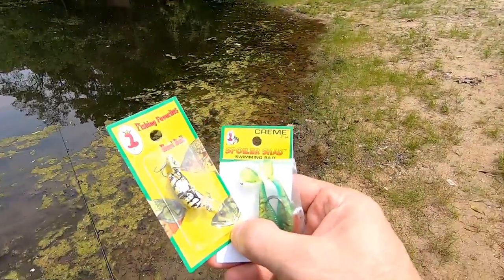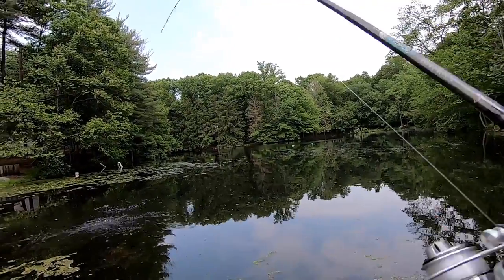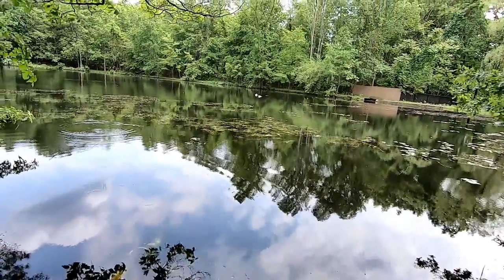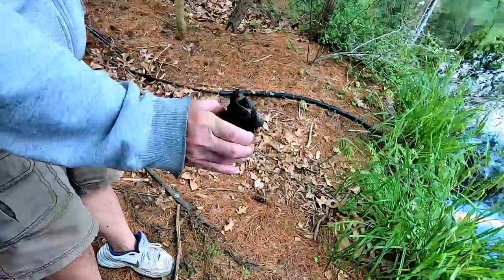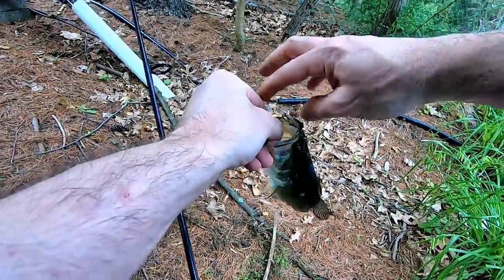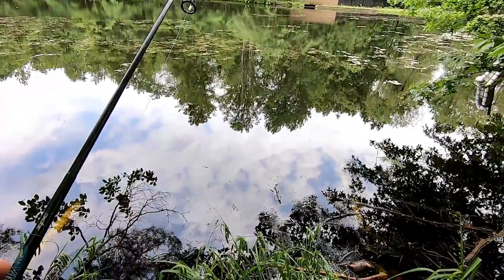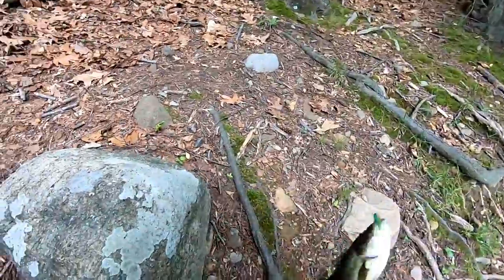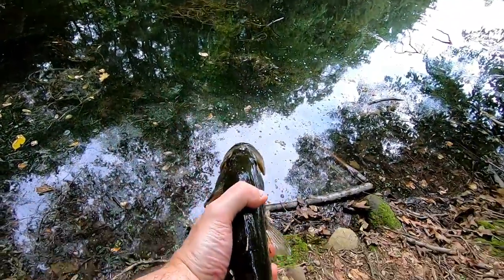SUBSCRIBER sent lures BASS & BLUEGILL fishing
A subscriber of mine sent me in some lures so I just had to try em out!
using my St croix premier light action rod and daiwa ultra light reel with 4lb test line.